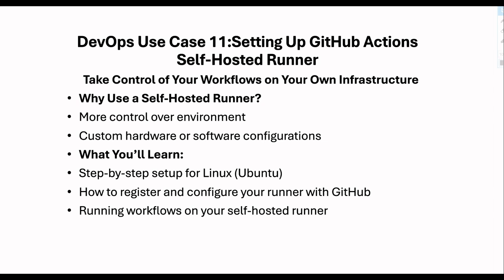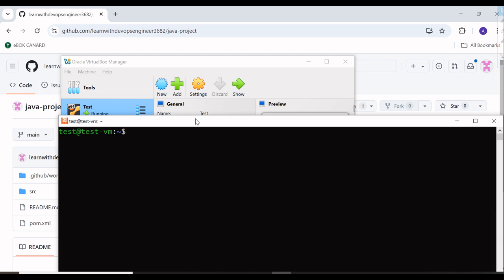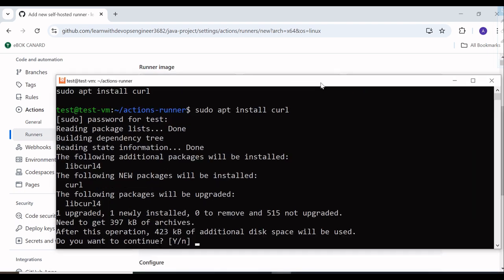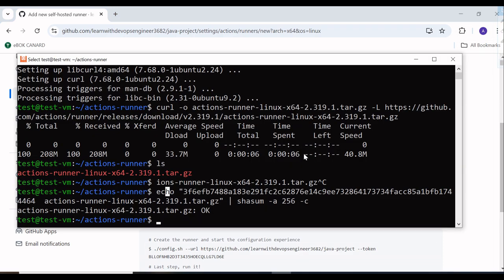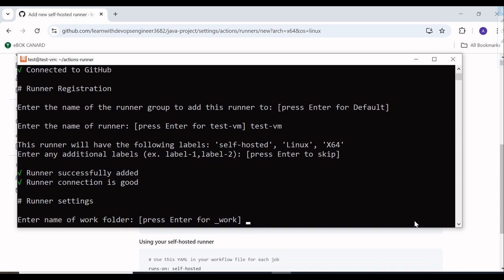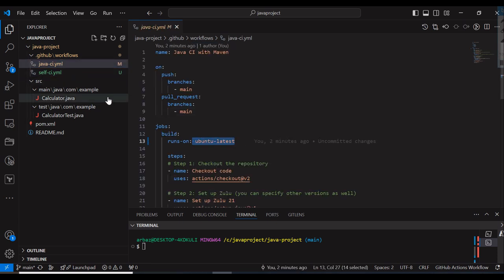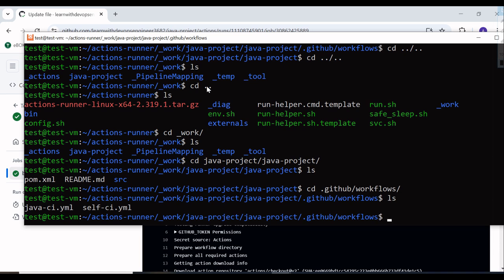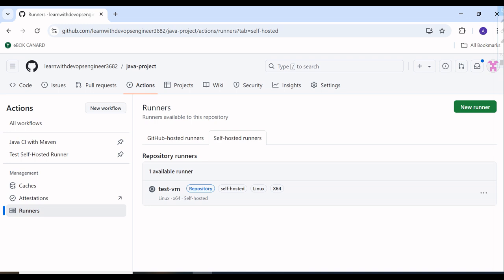How to Set Up a GitHub Actions Self-Hosted Runner: Step-by-Step Tutorial | DevOps